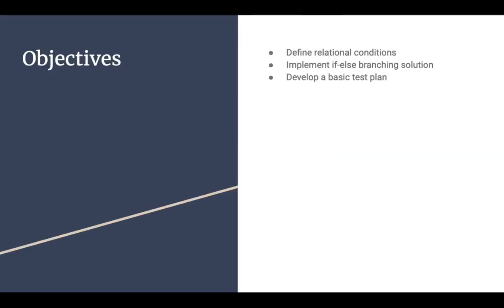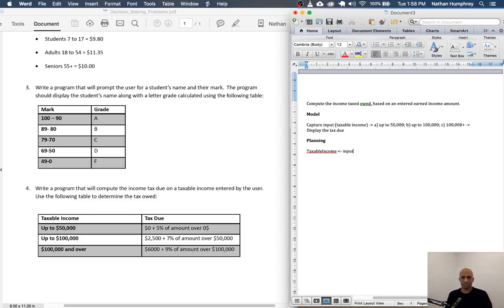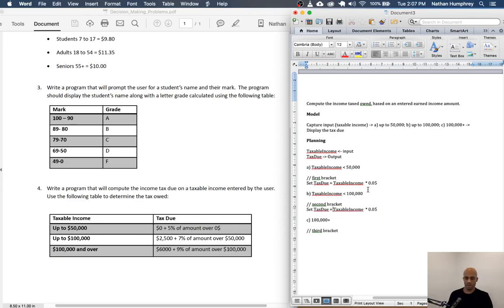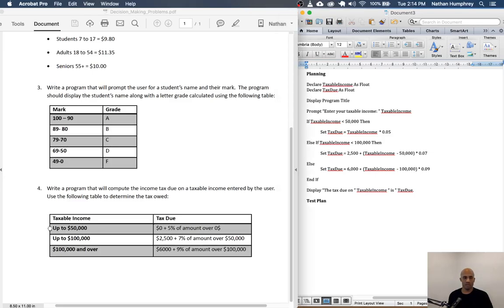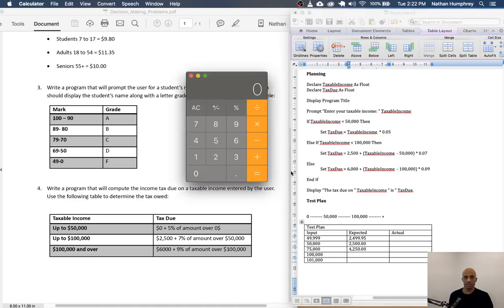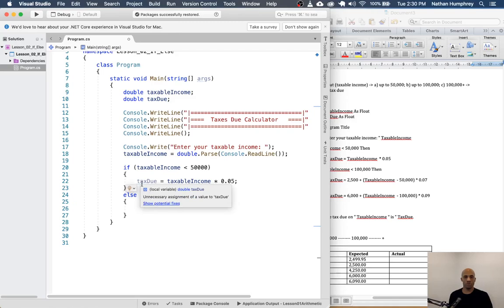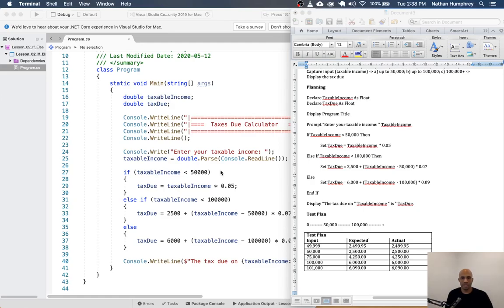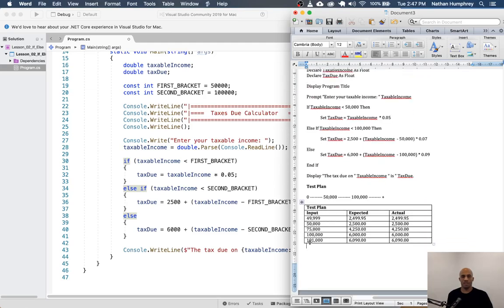Lesson 02 - If-Else Decision Structure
In this video, we create a solution that utilizes an if-else decision structure. We will work from problem statement through final testing, following best practices along the way.